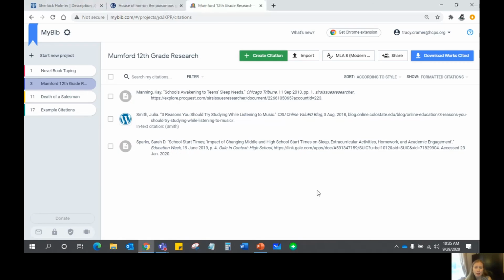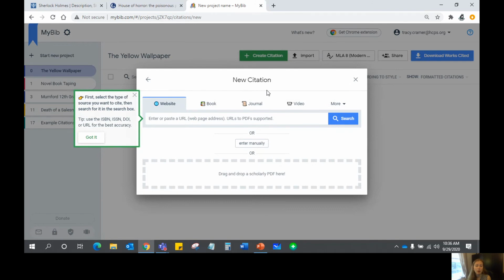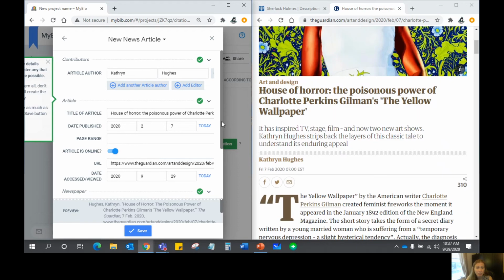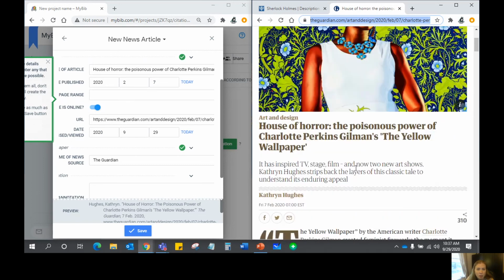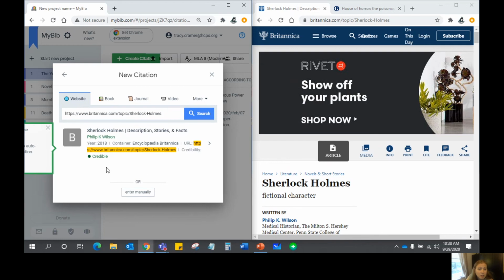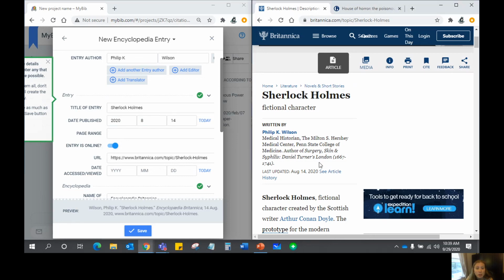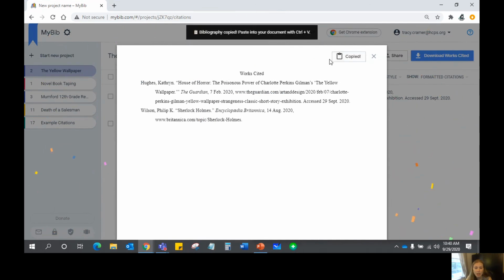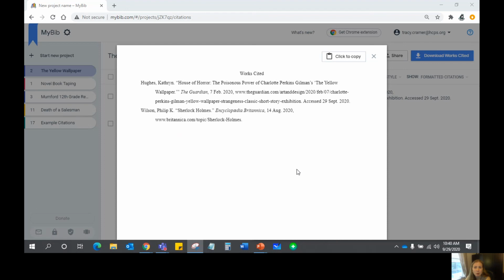How to Use MyBib